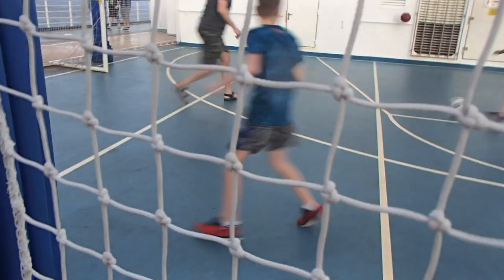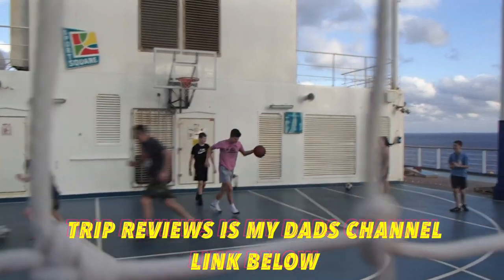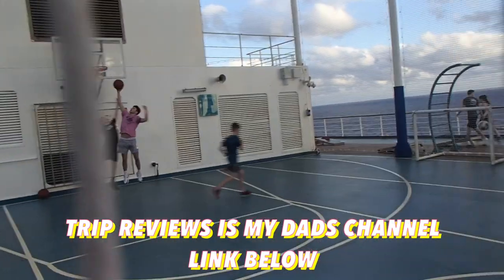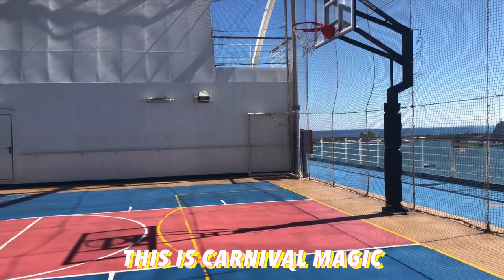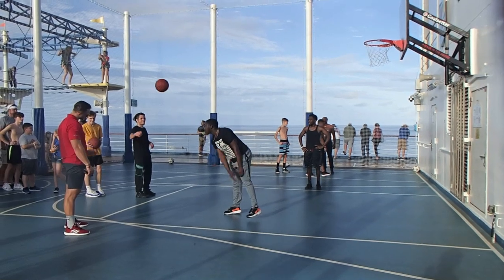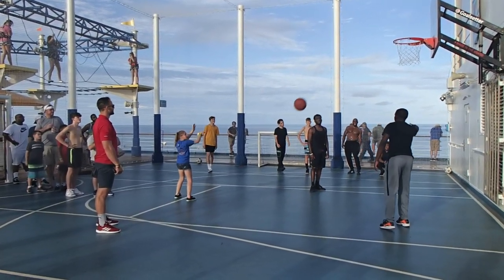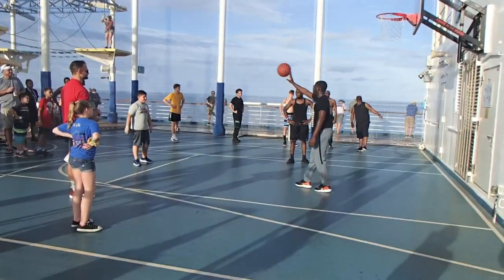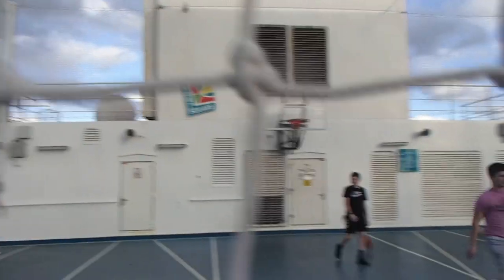Carnival Sunrise Basketball Court Review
Carnival Sunrise Basketball Court Review, in this video I review the Carnival Sunrise basketball court, also known as the Sky court, or sports court. Carnival Sunrise is a great cruise chip and a full Carnival Sunrise review can be found on my dads channel called Trip Reviews, which can be found in a link below.

1 on 1 Basketball Training (Hamilton Ontario and Surrounding Areas)